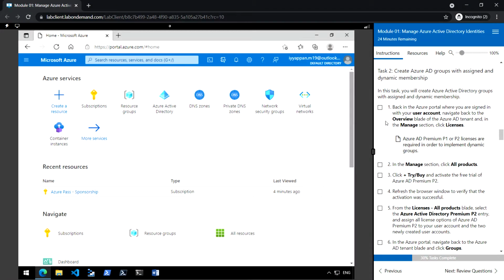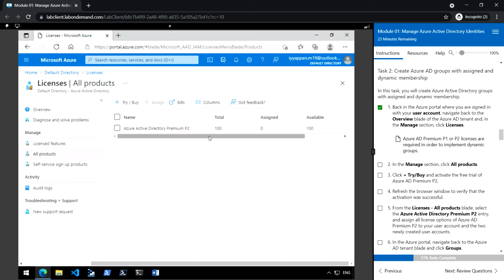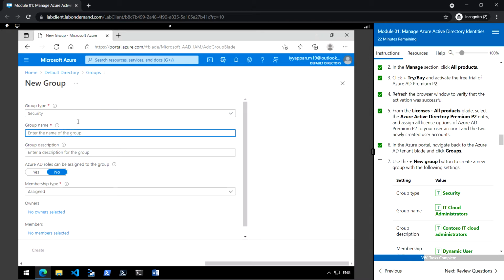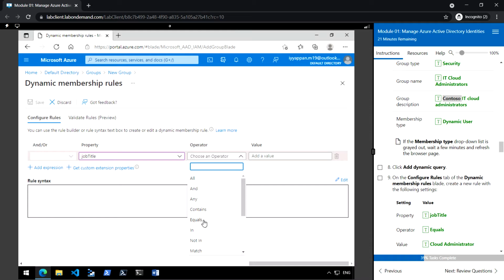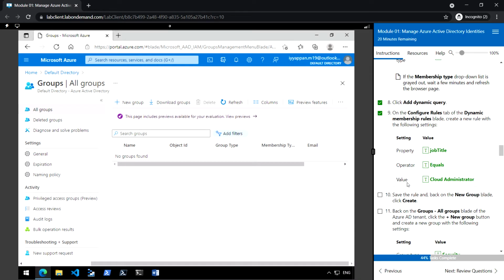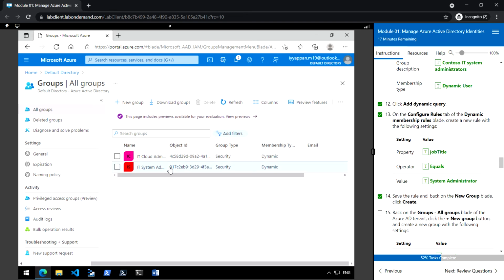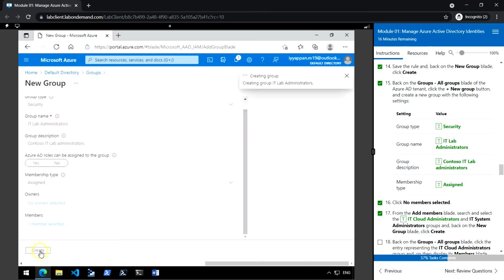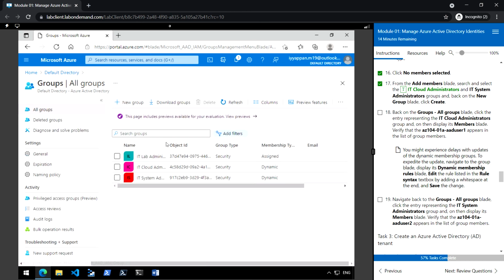AZ-104 Hands-On Lab: Task 2: Create Azure AD Groups with Assigned and Dynamic Membership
Microsoft Azure Administrator course Hands-On Labs for all Modules || AZ-104 Lab || Module 01 - Identity || Manage Azure Active Directory Identities || Task 2: Create Azure AD Groups with Assigned and Dynamic Membership

Link to previous task:
Task 1: Create and configure Azure AD users